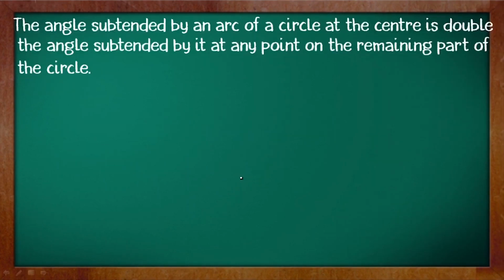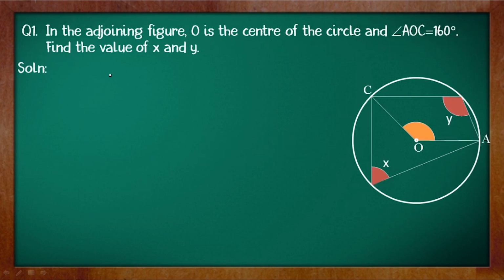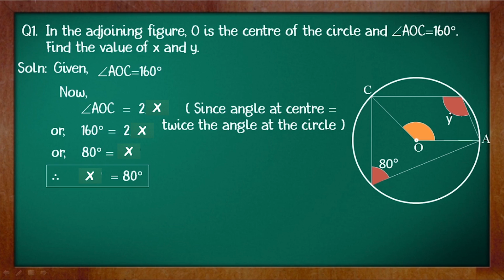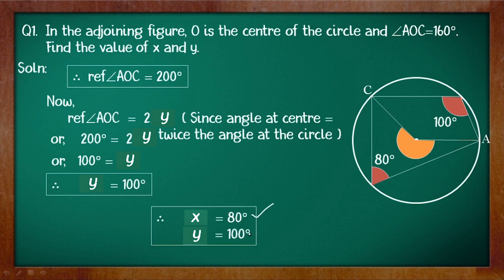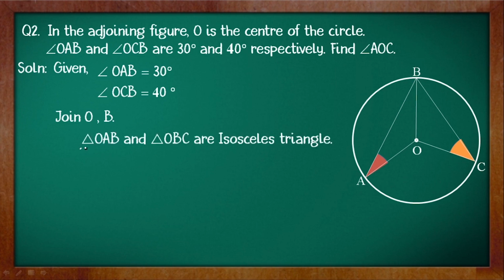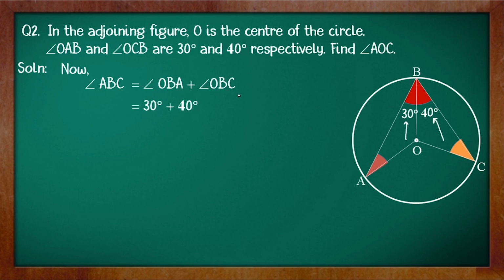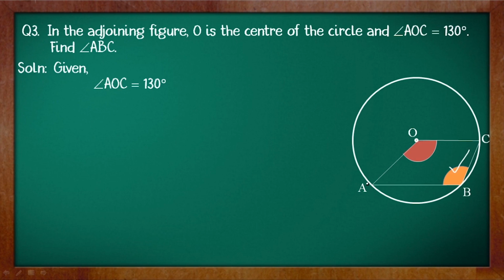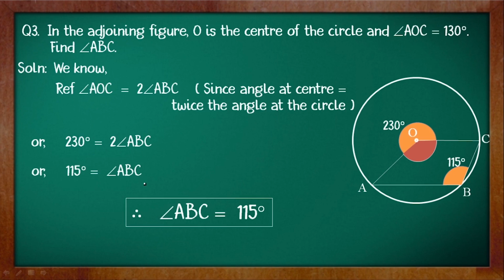Problems related to angles in a Circle I / ICSE X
This is the second video of the lesson series on circles. In this video we will use the theorem of Video1 to solve few problems.

Other videos of this Lesson Series Circle is given below.

Video1 (Theorem): In this video we will prove the theorem which states that “the angle subtended by an arc of a circle at the centre is double the angle subtended by it at any point on the remaining part of the circle.”

Video2 (Problems): In this video we will use the theorem of Video1 to solve few problems.

Video3 (Theorem): In this video we will prove the theorem which states that “Angles in the same segment of a circle are equal.”

Video4 (Theorem): In this video we will prove the theorem which states that “Angles in a semi circle is a right angle.”

Video5 (Problems): In this video we shall use the theorem of Video3 and Video4 to solve few problems.

Video6 (Theorem): In this video we will prove the theorem which states that “The opposite angles of a cyclic quadrilateral are supplementary.”

Video7 (Corollary): In this video we will prove the theorem which states that “The exterior angle of a cyclic quadrilateral is equal to the interior opposite angle.”

Video8 (Problems): In this video we shall use the theorem of Video6 and Video7 to solve few problems.